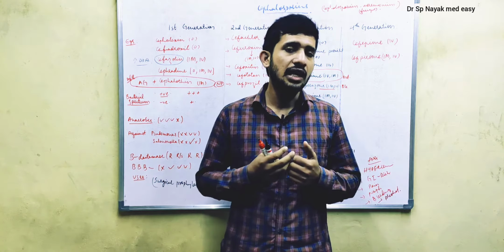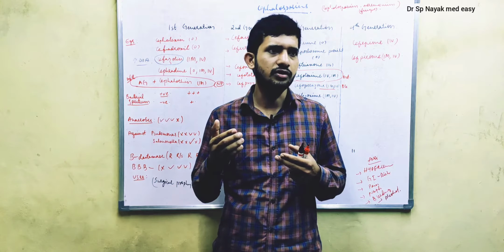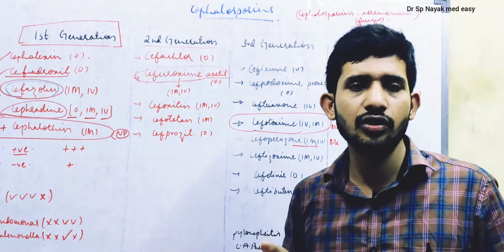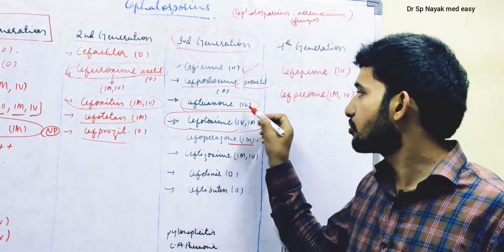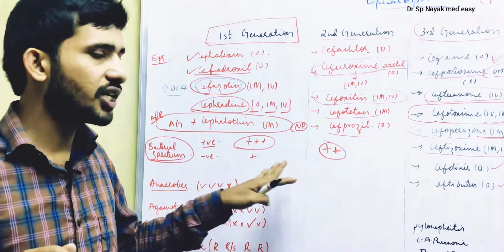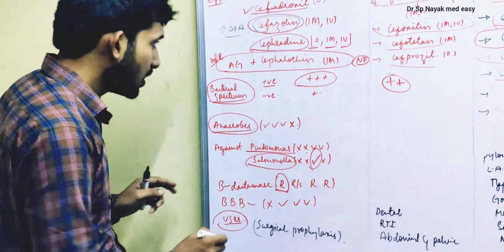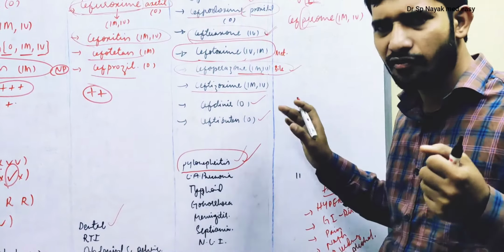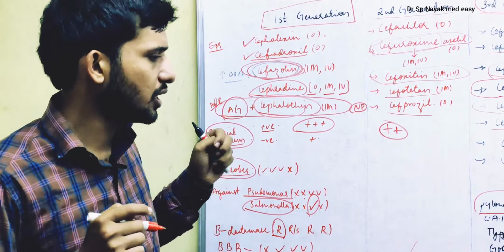Cephalosporins pharmacology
The first cephalosporins were obtained from a fungus,  Cephalosporium acremonium.
Lateron many semisynthetic cephalosporins were made,
 These are betalactam antibiotics.The mode of action and resistance are similar to penicillins.

Please
Support us to make pharmacology and medicine absolutely easy and Free.

My videos list is here.
Please watch them once atleast, I'm sure you will enjoy learning few new things from each video